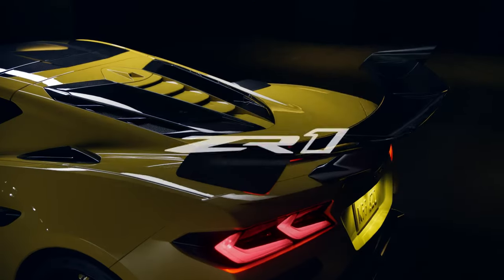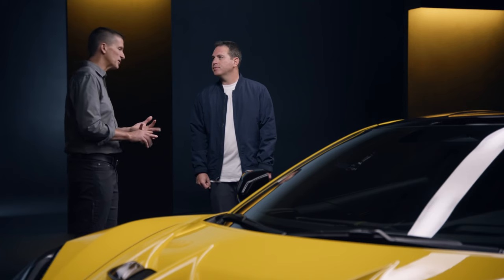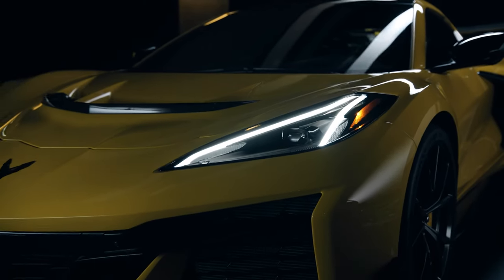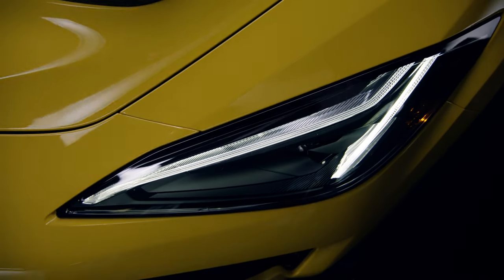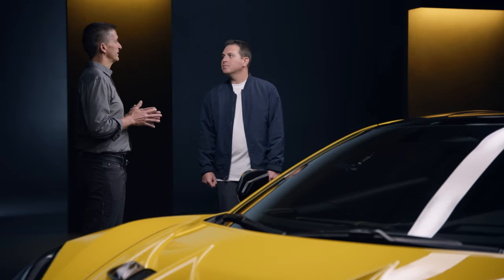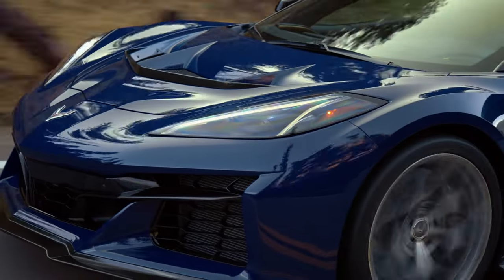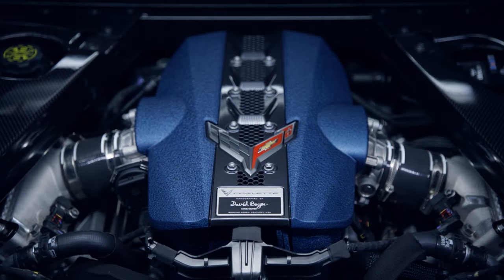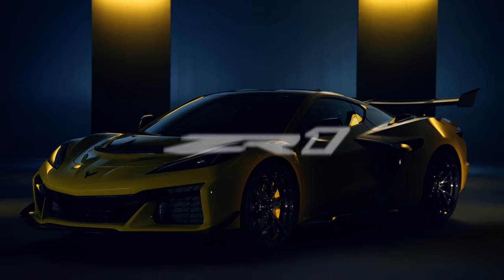Corvette Insider: An Overview of ZR1 | Chevrolet​ Canada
Equipped with the perfect blend of heart-pumping speed and jaw-dropping style, the Corvette ZR1 is the latest chapter in the already storied history of our mid-engine masterpiece. Hear from Josh Holder, Corvette Chief Engineer, and Brad Franz, Director – Marketing Chevrolet Cars and SUVs, about how the fastest, most powerful Corvette ever came to be.